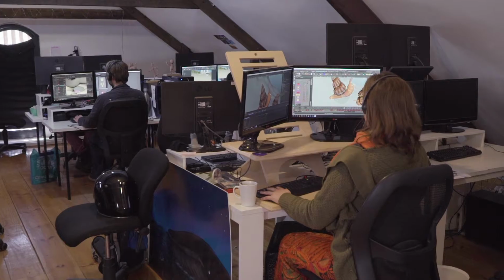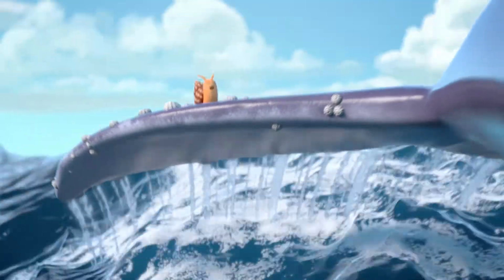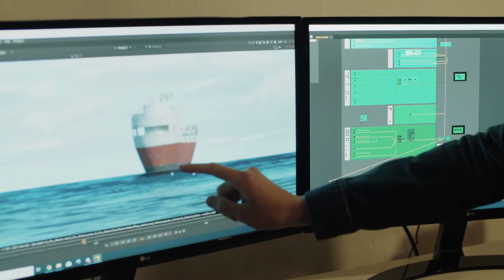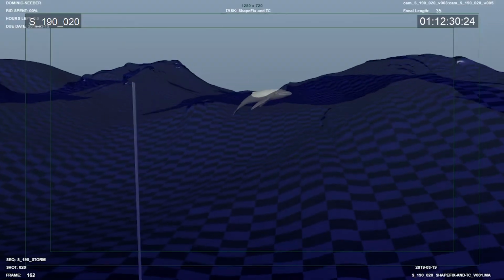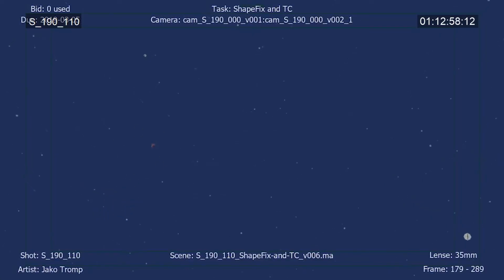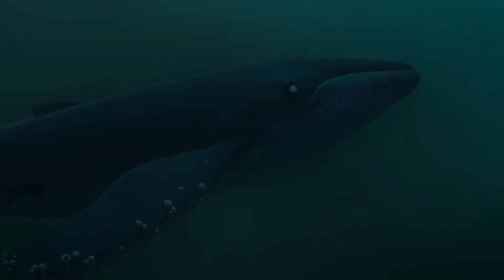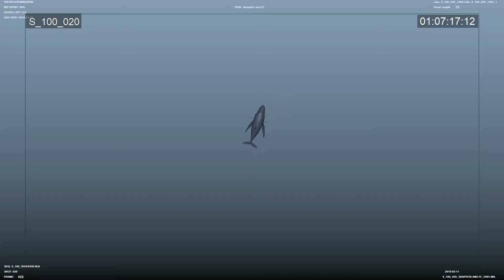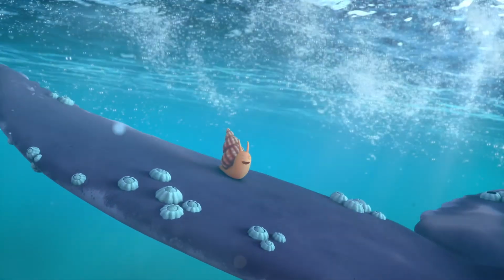The Snail And The Whale: Animating The Water - Technical Challenge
Magic Light Pictures is an award winning brand-building and production company. We create rich and imaginative experiences for families worldwide. Producers of The Gruffalo, The Gruffalo's Child, Room on the Broom, Pip and Posy and Chico & Rita, our YouTube channel is home to exclusive content and lots more.